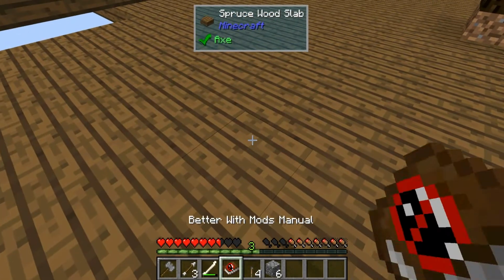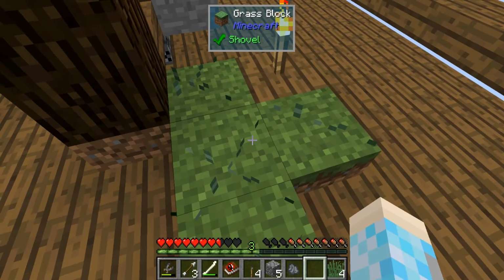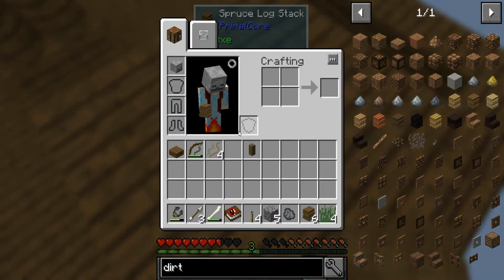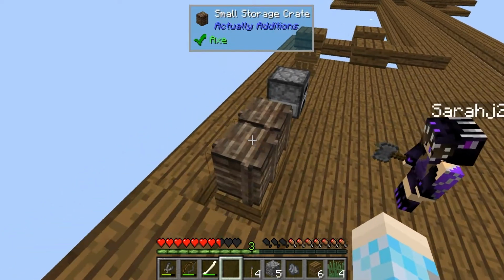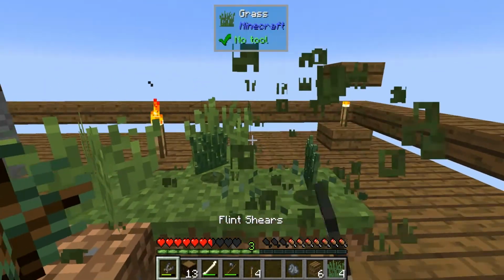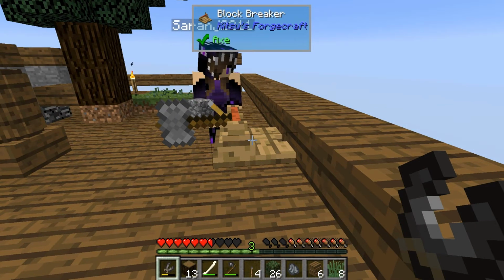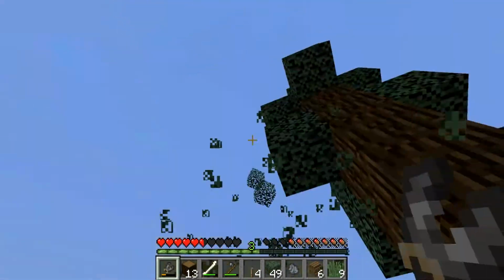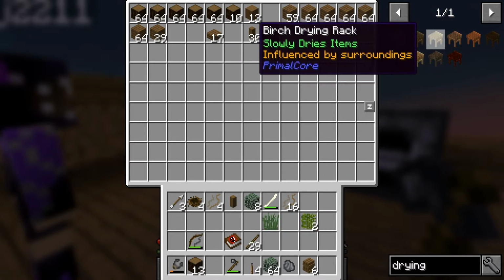THATCH! | Primal Skies with Sarah #4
Primal Skies is a skyblock pack, based on the “PrimalCore” mod.  Unlike other skyblock packs, Primal Skies does not require sifting for or blowing up items for materials.  Instead, Christa and Sarah will navigate through the early game using a customized PrimalCore way of obtaining materials, food, and resources.